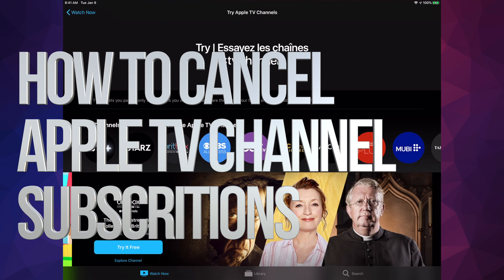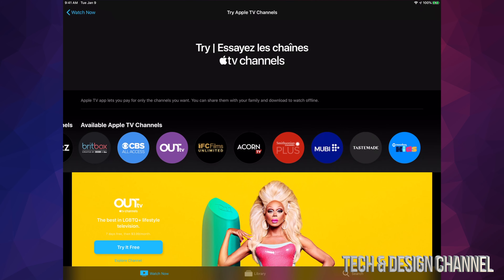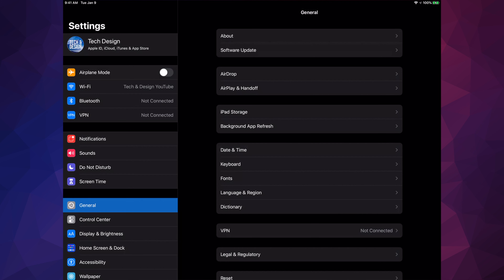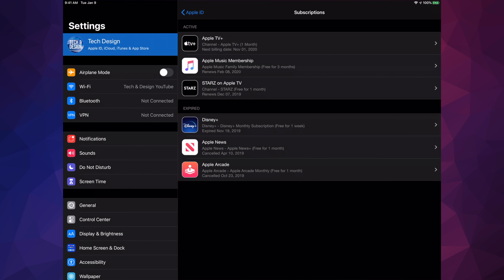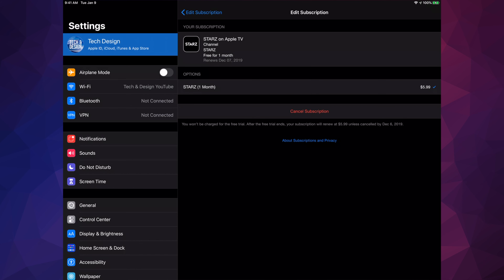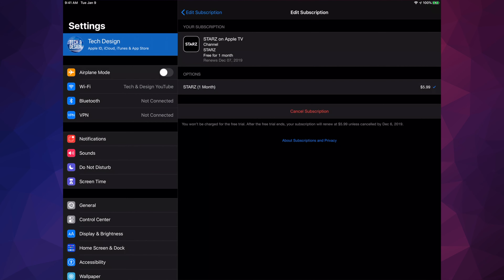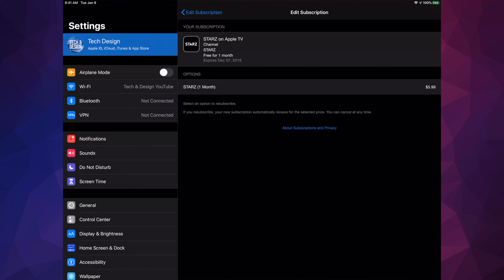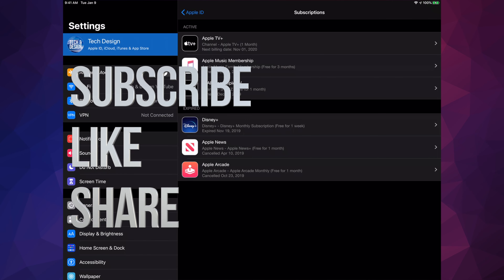How to Cancel Apple TV Channel Subscriptions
Apple TV Channels: Apple TV +, Starz, Britbox, CBS all access, OUT tv, IFC Films unlimited, ACORN tv, Smithsonian Channel Plus, MUBI, TASTEMADE, moonbug Kids
Cancel Trial or Cancel Full Subscription on iPhone, iPad, iPod